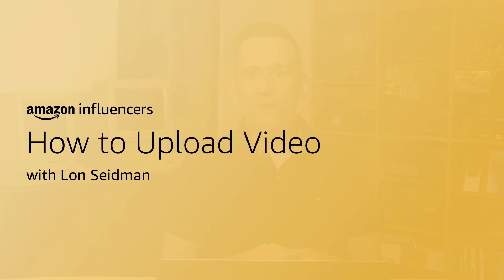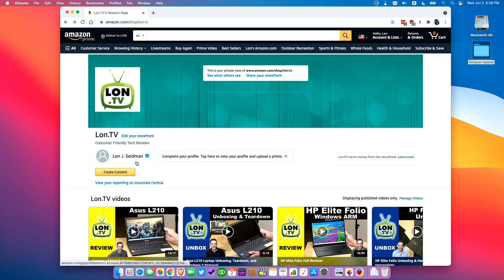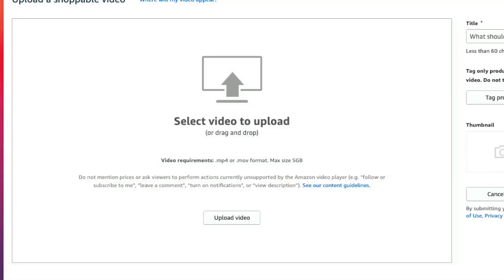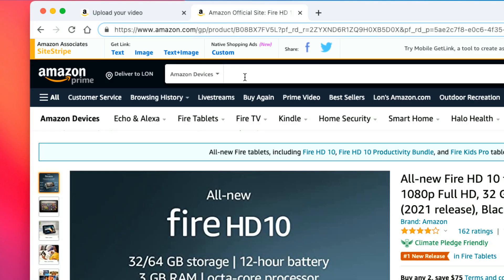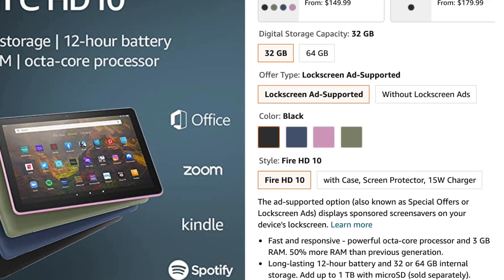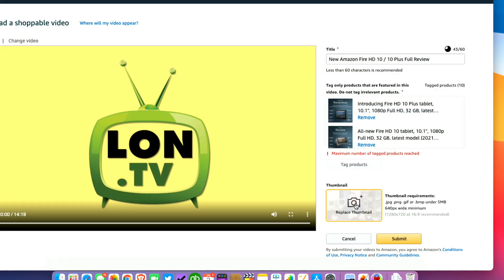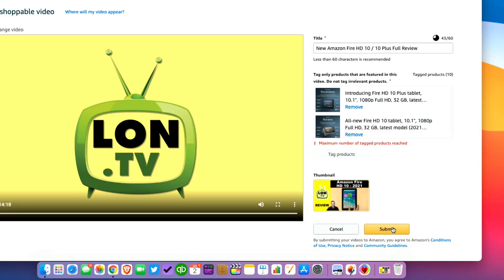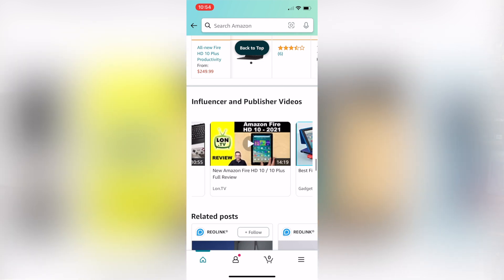Amazon Video: How to Upload Video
Uploading is much faster on Amazon! Lon demos the step-by-step process for uploading content to Amazon and matching content to specific product pages. He’ll also show some best practices for uploading “buying guides” that span multiple products in a similar product category.